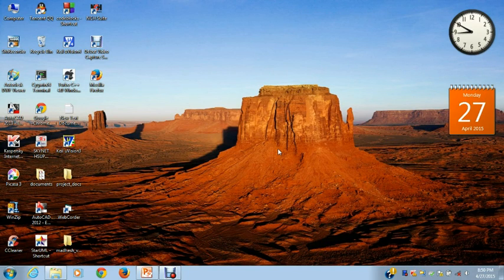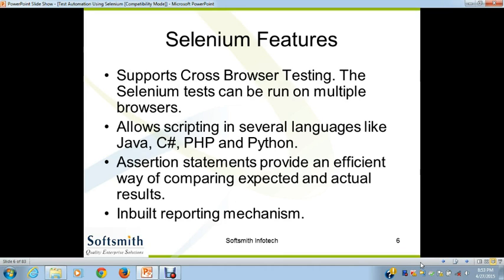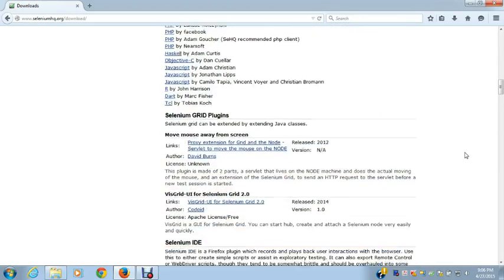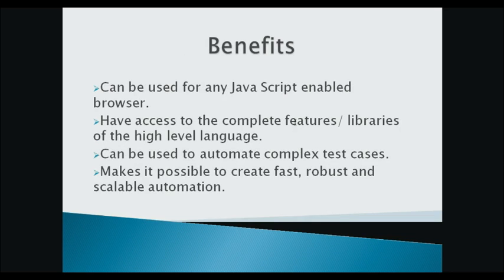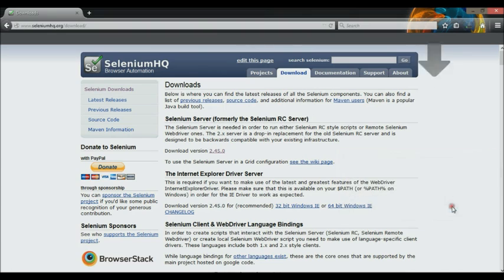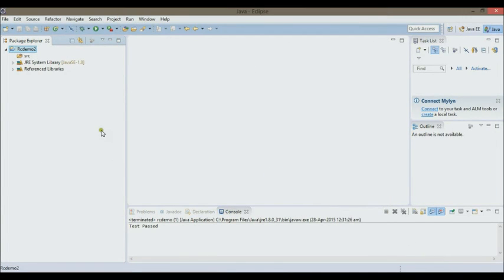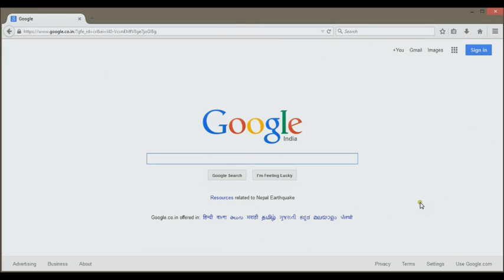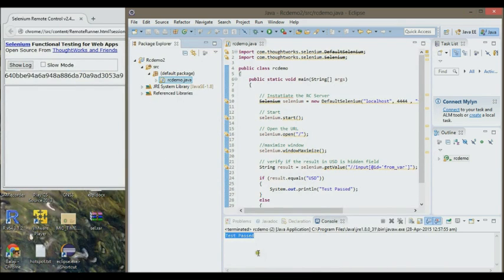Selenium Tool. How it works?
This Video Explains how to configure and use Selenium IDE and Selenium RC.